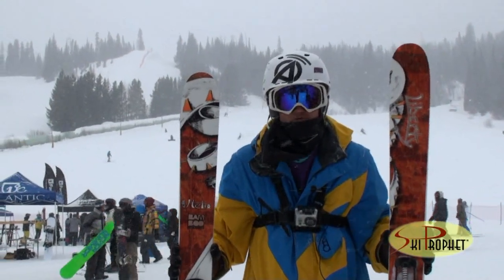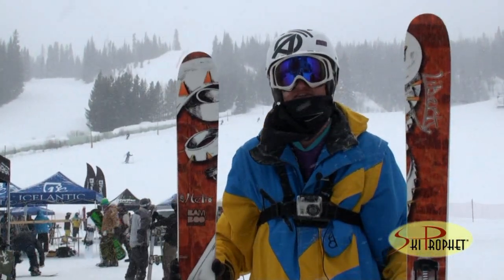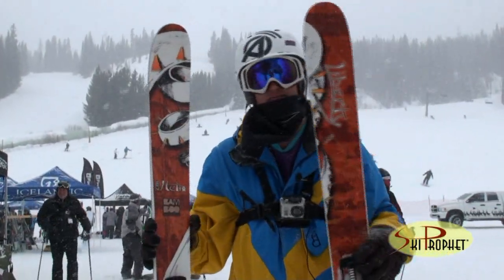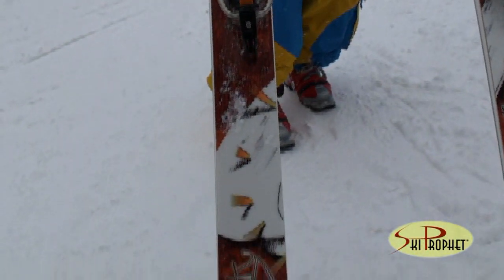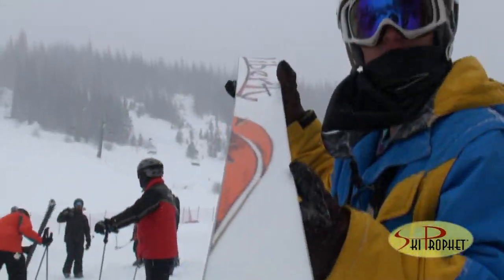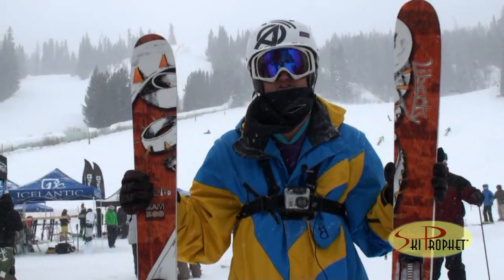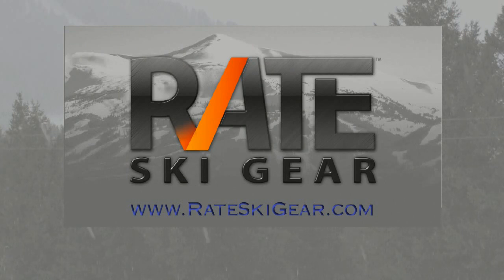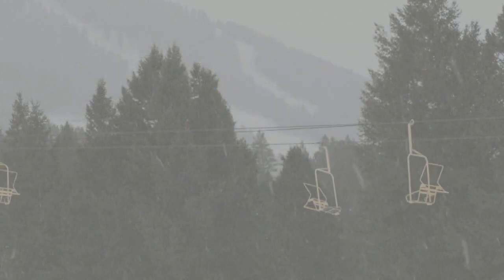2012 Liberty "Helix" Ski Test By Christopher Ewart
Christopher Ewart from the Ski Prophet Test Team takes the 2012 Liberty "Helix" on a "tele-test drive" at the SIA On-Snow Demo.